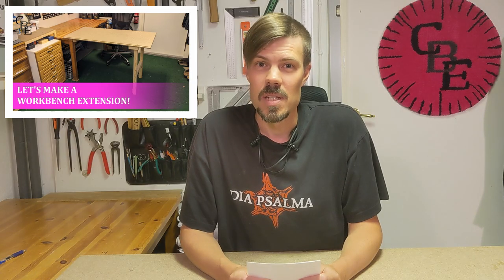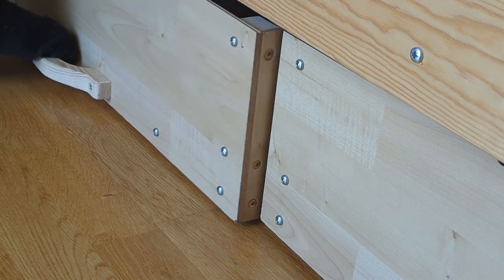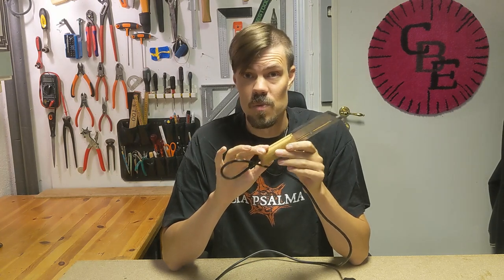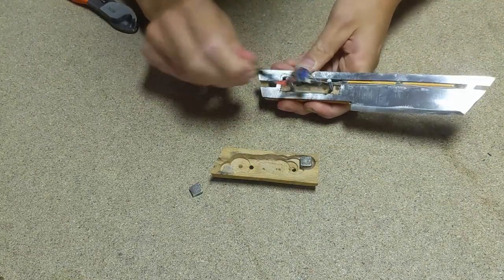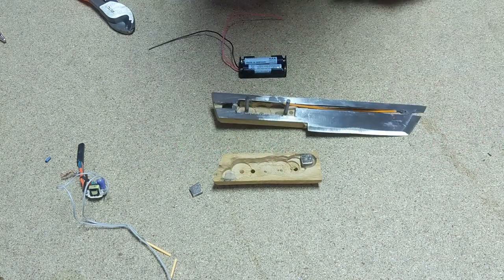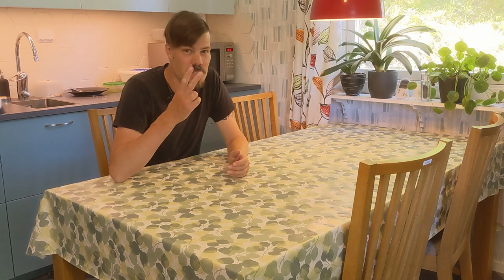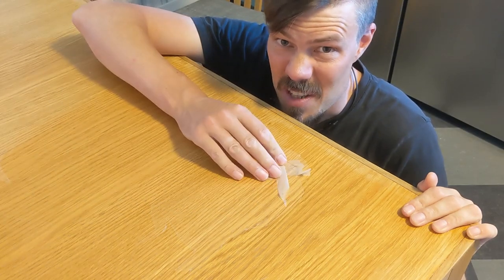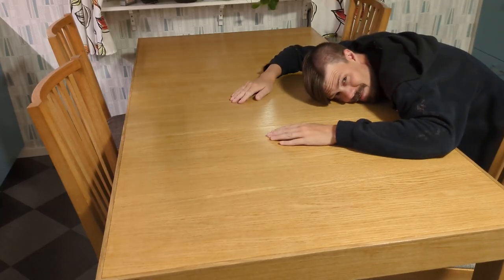Let's Fix all my YouTube Mistakes!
There have been a lot of mistakes in my videos lately, so this is me trying to rectify them. Did I succeed?

Here are a list of all the videos mentioned in this video.